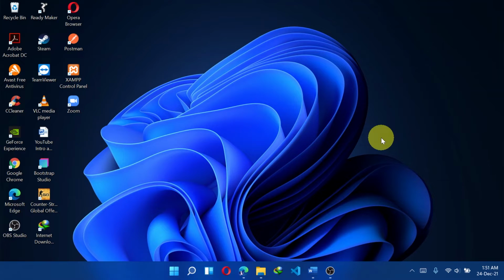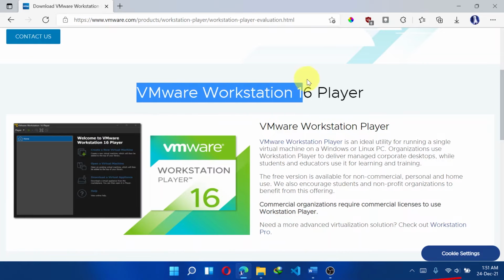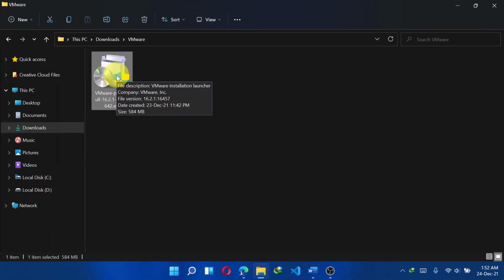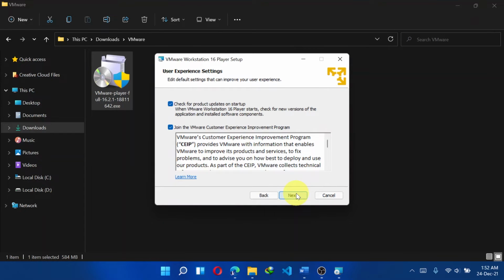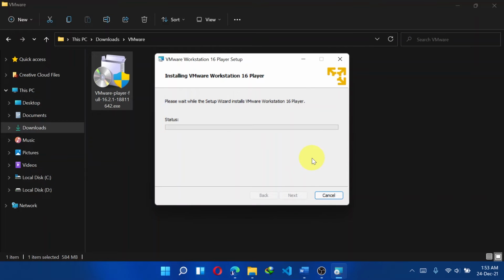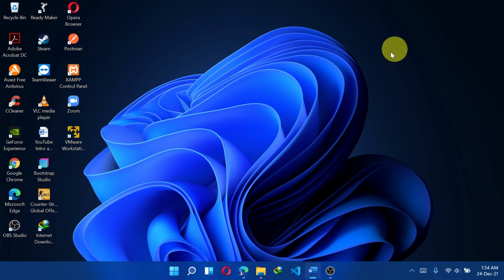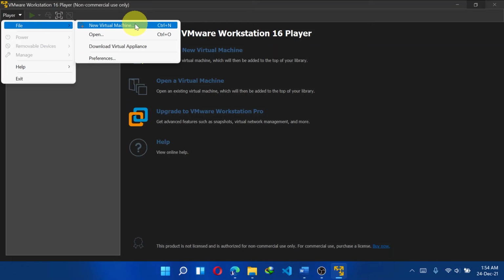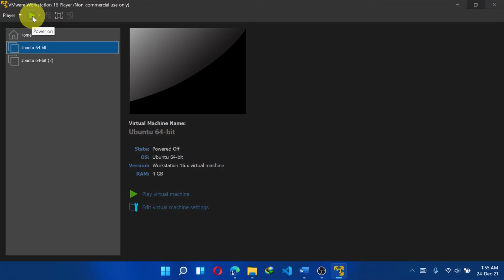Install VMware on Windows 11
How to Install VMware on Windows 11?
In this Free Tutorial, I am going through step by step how to install VMware on Windows, in the easiest way possible.

ABOUT
Hi, I'm Daniyal. I post weekly Step-by-step Coding Tutorials for both young and professional programmers. My coding genre always follows a problem-solution approach, to provide the audience with useful and meaningful content, that actually serves the purpose of the respective user.
All Hail Tech Enthusiasts!